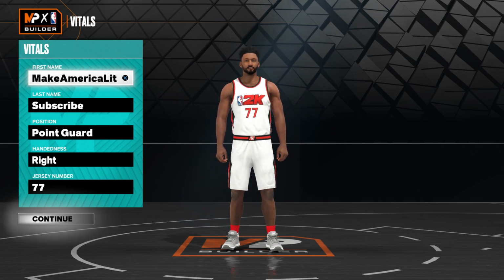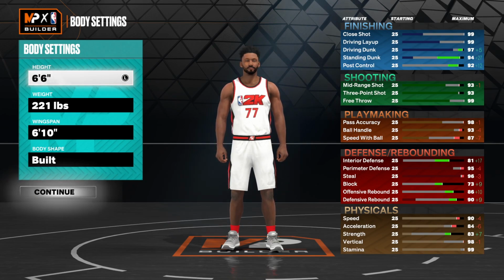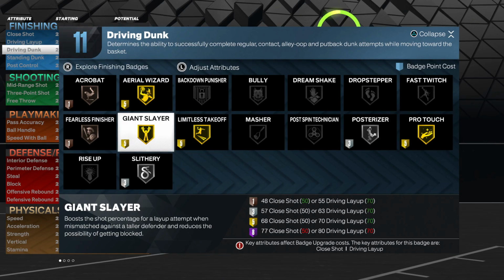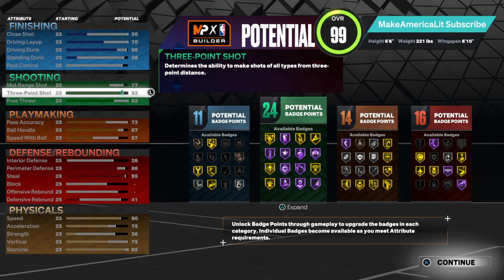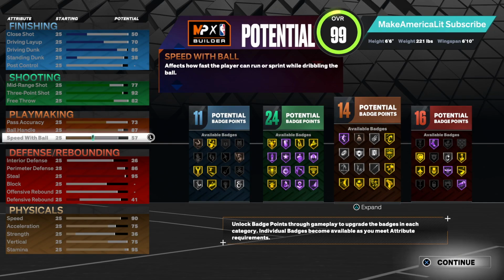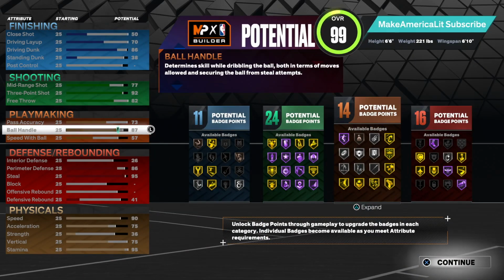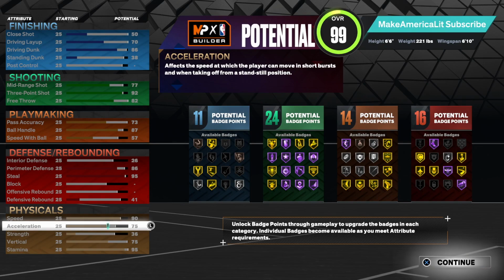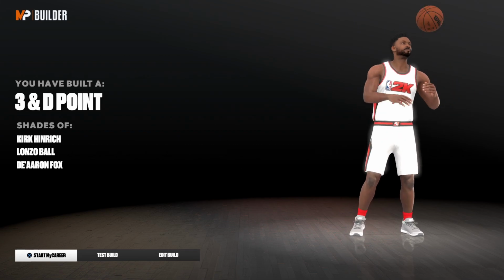NBA 2K23 RARE BUILDS - THE BEST 3&D POINT BUILD!!!